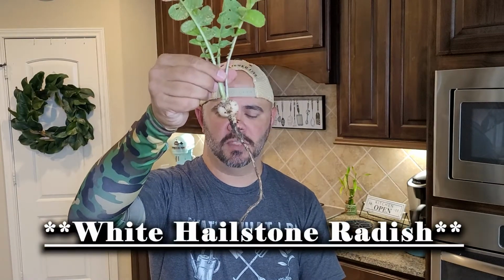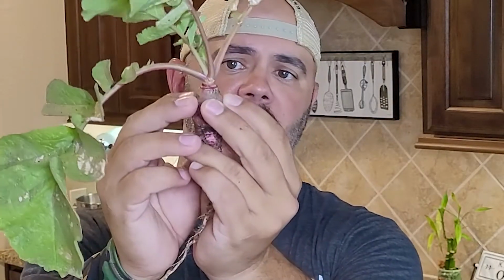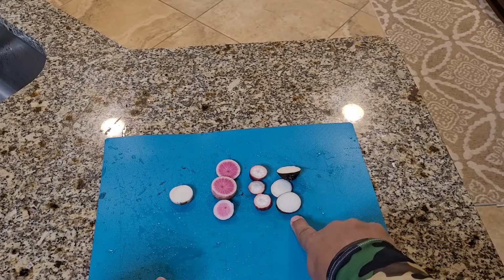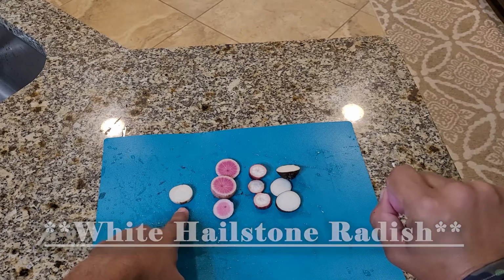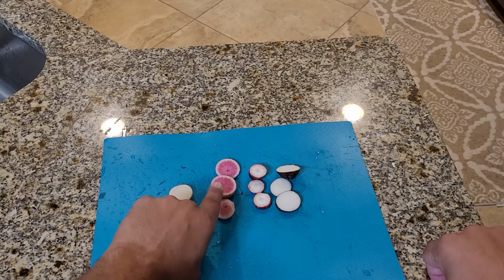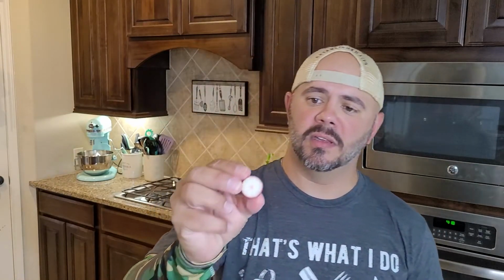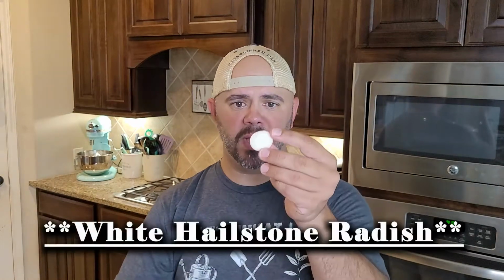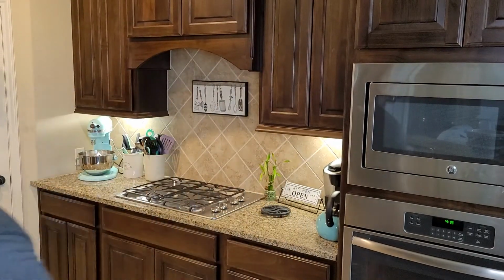Harvest & Taste, Radishes part 2 || Big Challenge to YOU!!! || Down-Home Backyard Gardening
Let's try this again, but this time, with mature radishes. I had good results in this video and while filming this video, I came up with a challenge to everyone who follows this channel. I'm excited to see if the challenge is accepted, even though I'm kind of hoping I don't win this challenge. :)

Companies I support and endorse:
~ Gardening Sleeves
~ Hats – Straw & Baseball / Trucker
~ Shirts & Apparel
~ Gardening Aprons